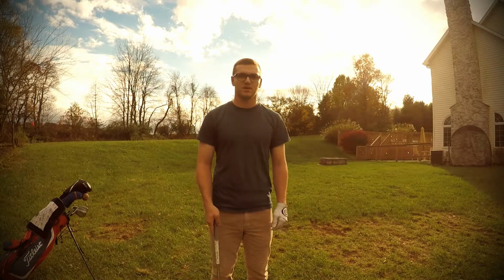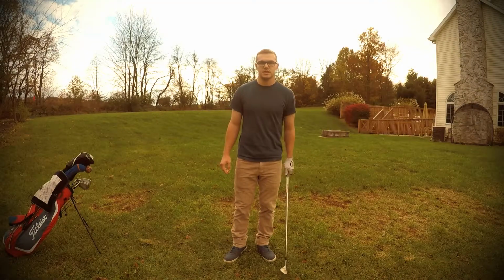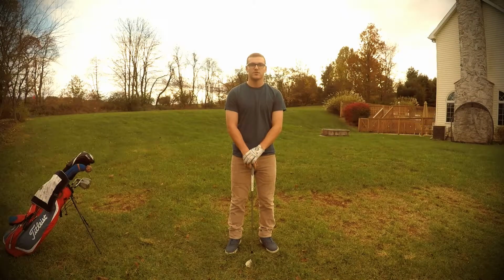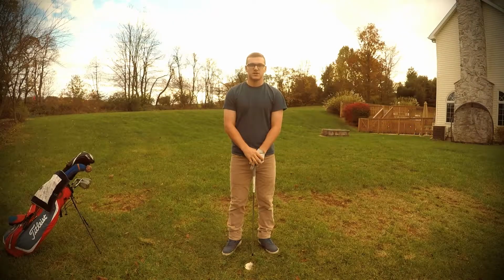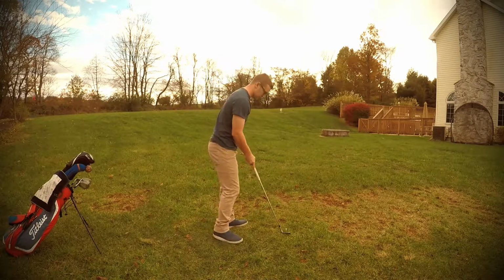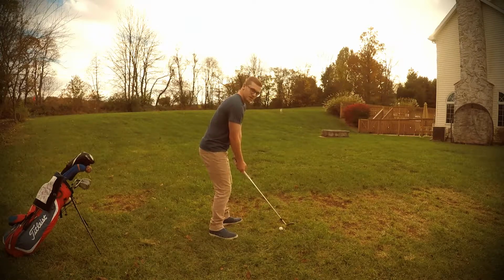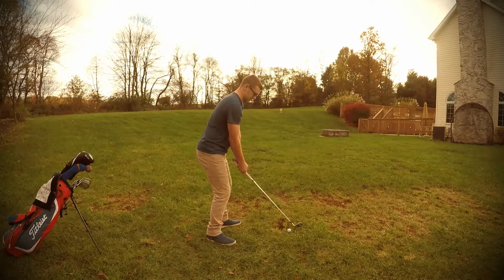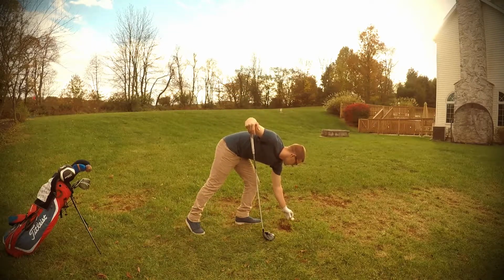Golf Instructional Video CW & PN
A Beginner's Guide to Golf
Technical & Scientific Communications
T 5:00-7:45